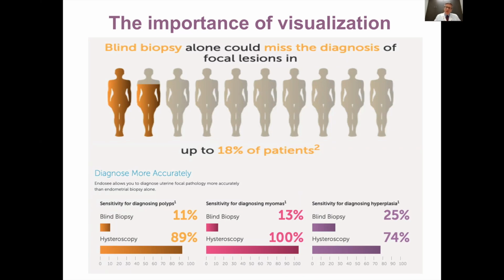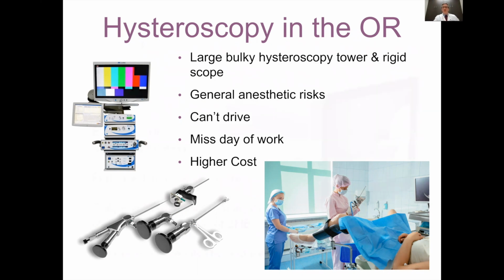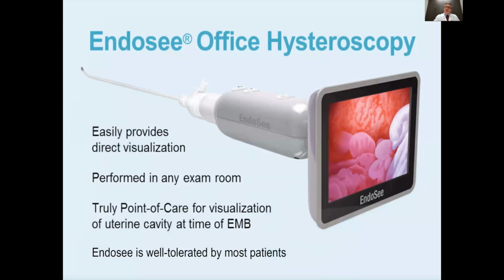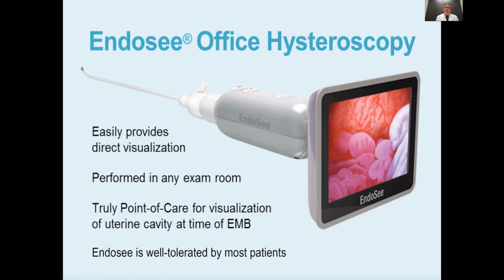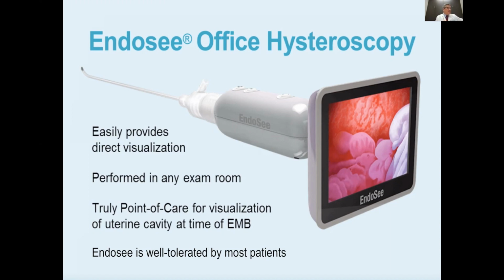Endosee webinar - Contemporary Obstetrics & Gynecology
Dr. Daniel Greene, board-certified OBGYN at Contemporary Obstetrics & Gynecology in Rochester, MI discusses Endosee hysteroscopy and how our doctors can effectively and directly diagnose abnormal uterine bleeding.